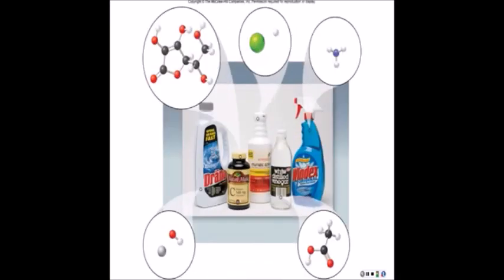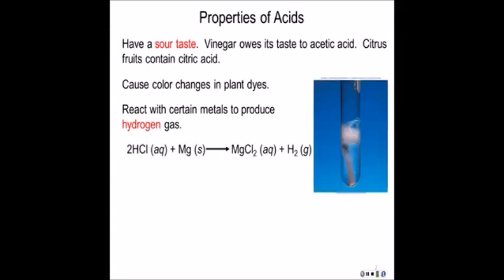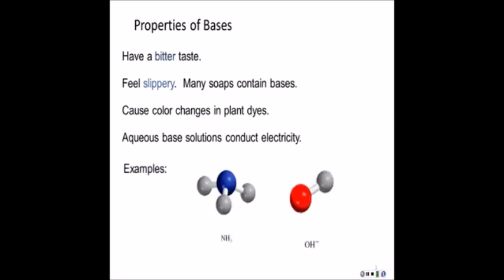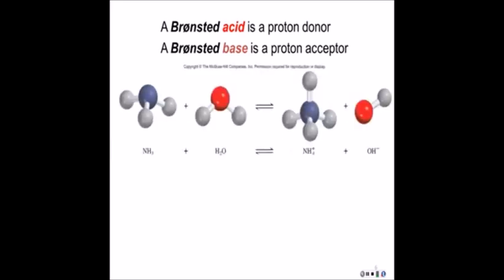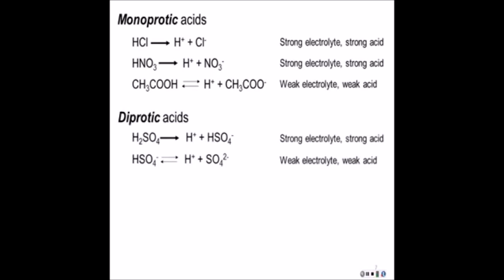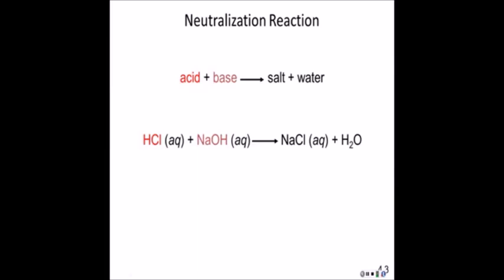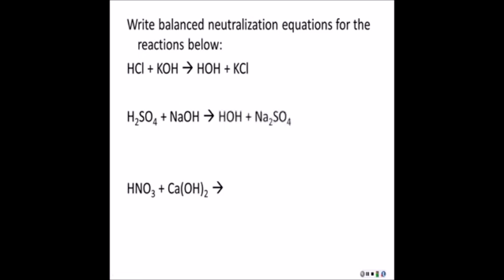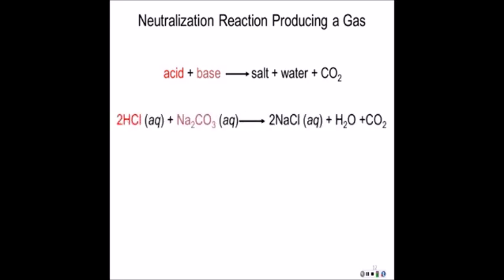Intro to Acids and Bases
Properties, definitions, reactions